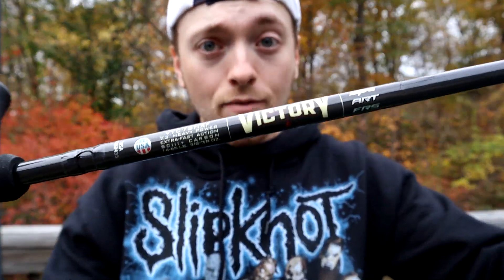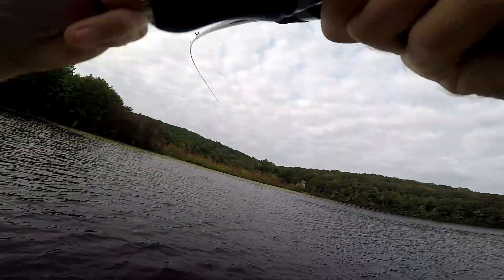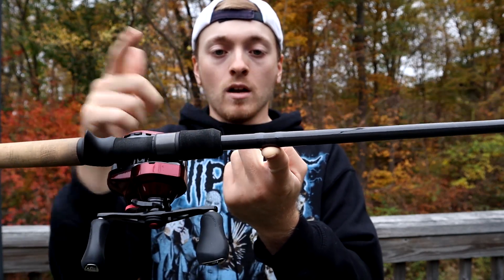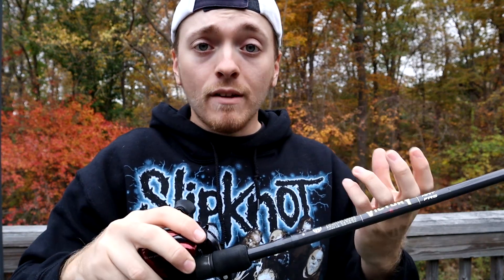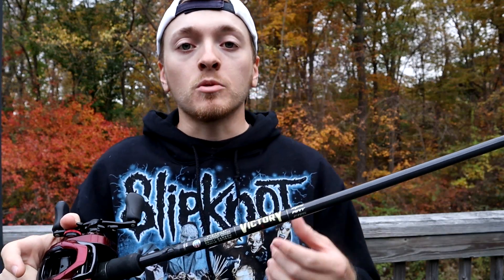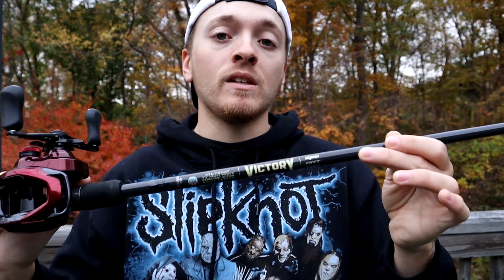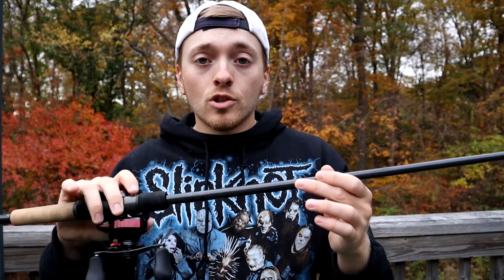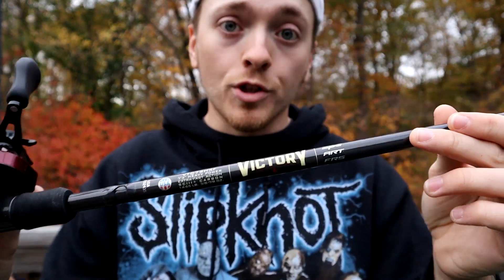St. Croix Victory Review: Does It Compete?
The St. Croix Victory has shaken the market this past year, offering a large selection of rods to cover any technique you can think of at a reasonable price. If their light weight, quality components and low price aren't enough to convince you, St. Croix backs it with a 15 year warranty. What are you waiting for?